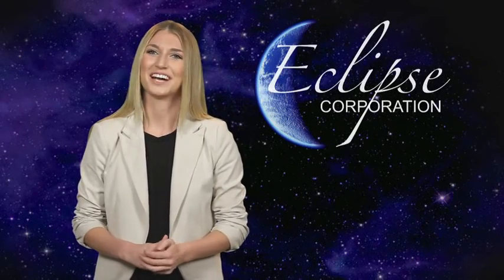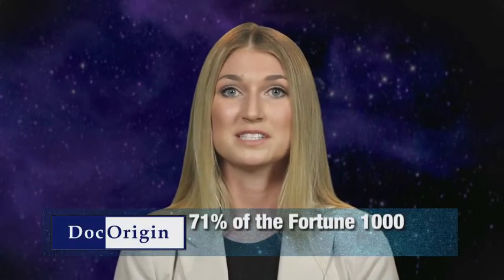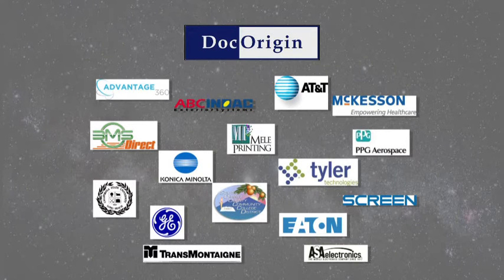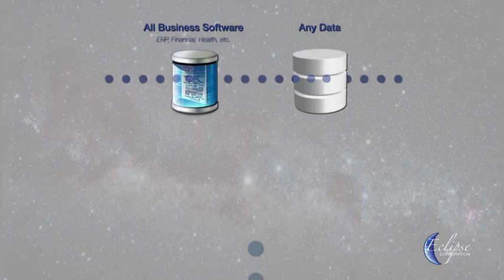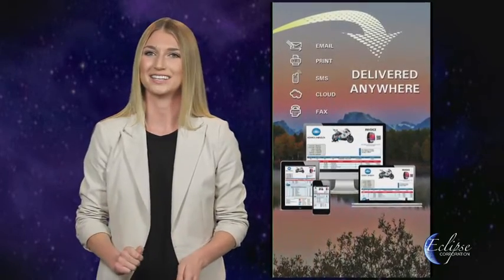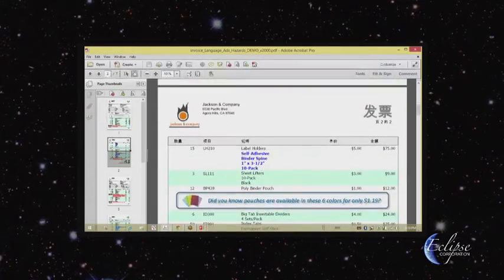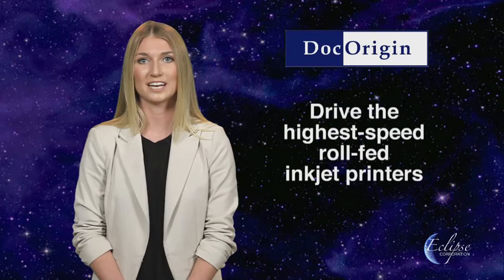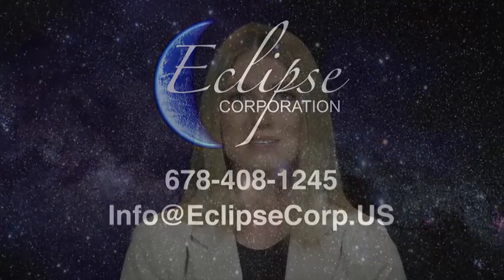Introduction to DocOrigin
Learn how DocOrigin can take your company to the next level utilizing the document software you already have. Join Lauren Taylor as she discusses Integration Without Modification technology and how DocOrigin can benefit your telco, manufacturing, financial, government, health care, or utilities company.